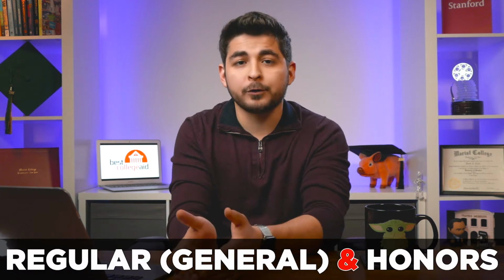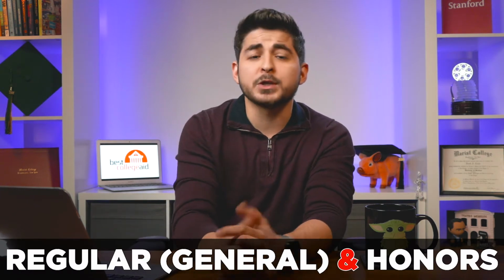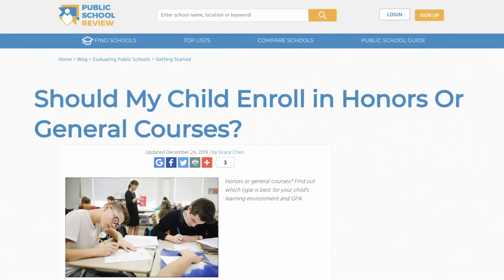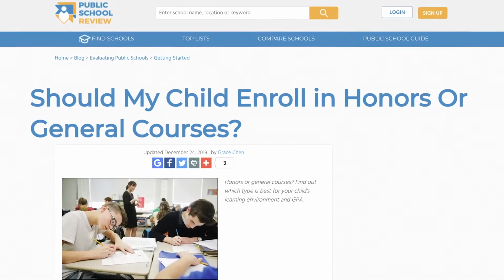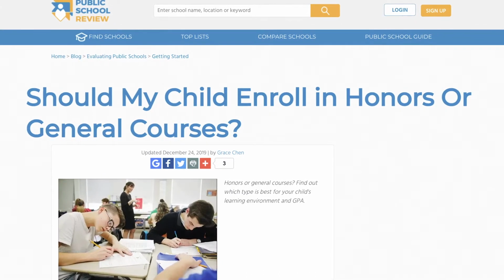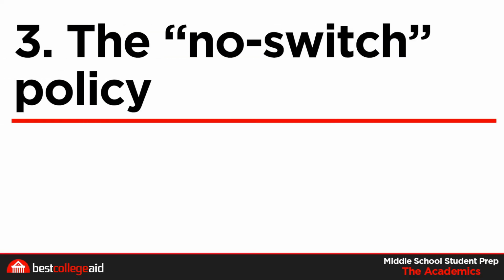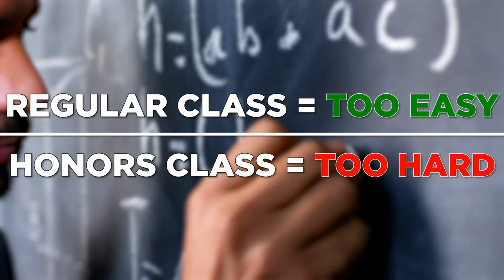How to WIN Scholarships in Middle School - PART 1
Learn how you can win scholarships as early as Middle School!

In this video, we are going to talk about the difference between general and honors classes offered in middle school, and we are going to share the three factors to consider when picking between the two.

As you may or may not know, most middle schools in the U.S. offer two types of levels for the same course, regular and honors (the first one also being referred to as general courses).

On paper, the only difference between the two is that the honors courses go through the material quicker and more in-depth, so oftentimes they come along with a higher workload.

But as we are about to learn, there are other factors to consider when picking between the two.

So, without further ado, let’s go through the 3 factors you need to consider when deciding between honors and general level courses.

Chapters:
0:00 Intro
0:42 Colleges will not look at middle school grades
1:55 Look for reviews before taking a class
3:18 The "No-Switch" Policy
4:27 General vs Honors classes
5:08 Bonus section inside Best College Aid
5:34 Free Webinar "6 Steps to go to College with Scholarships"